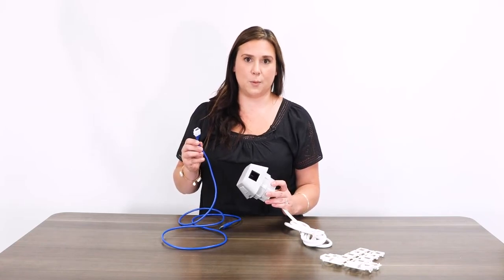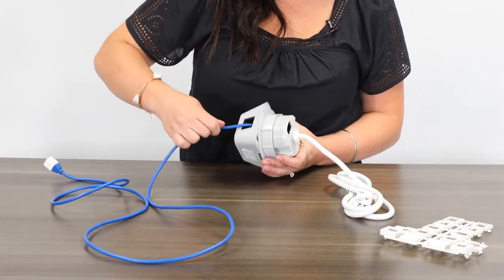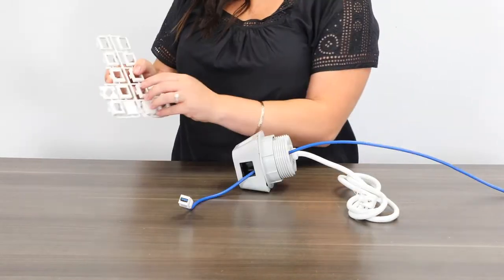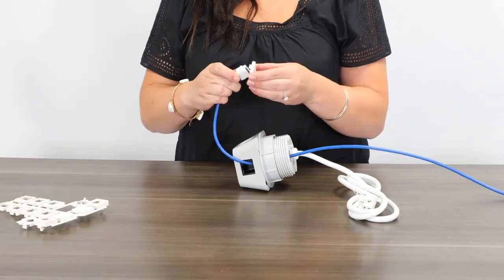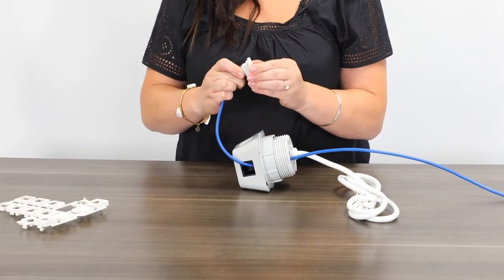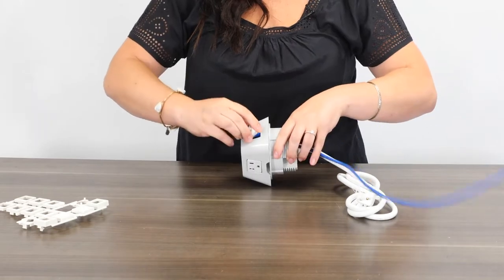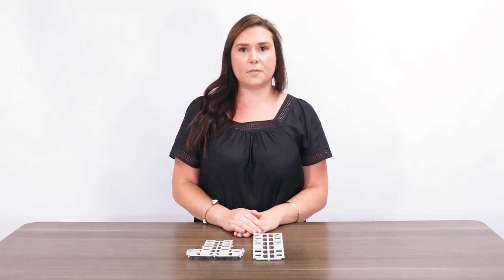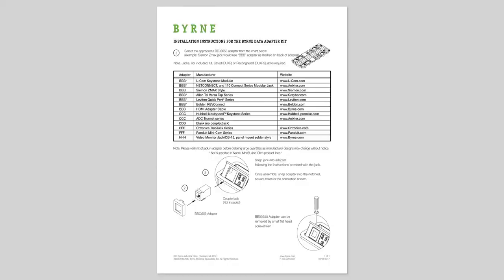Data Adapter Install Guide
Step by step instructions for installation data in Byrne power units.